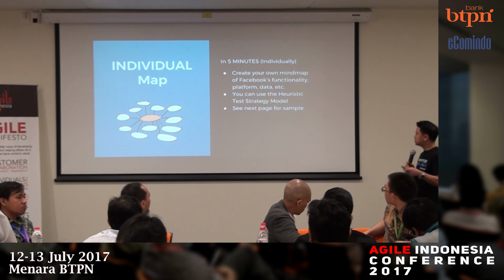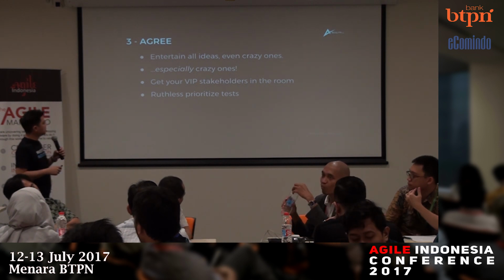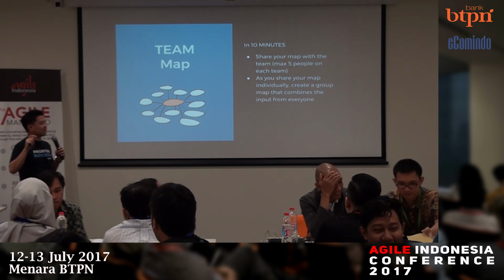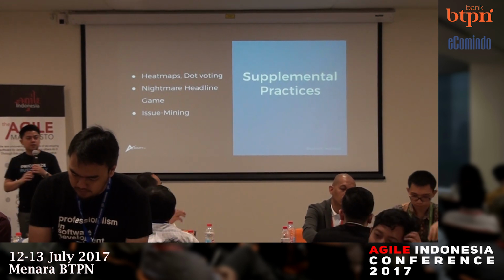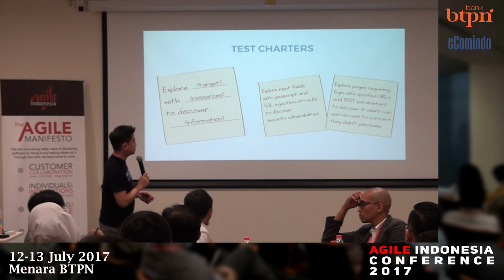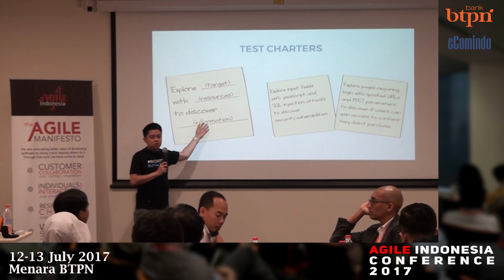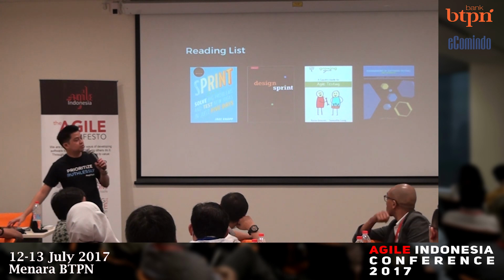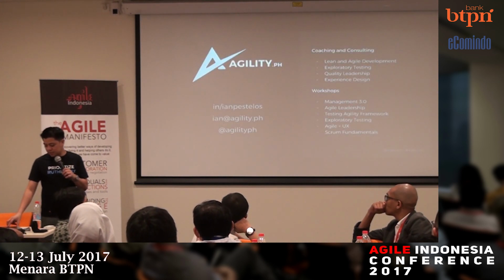Ian Pestelos - Testmob: Design Thinking in Agile Testing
Testmob: Design Thinking in Agile Testing